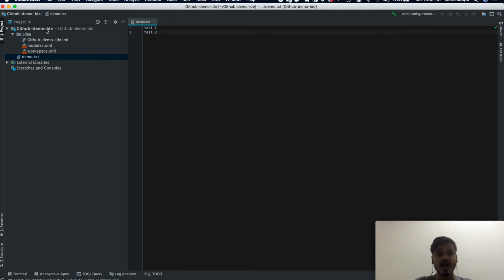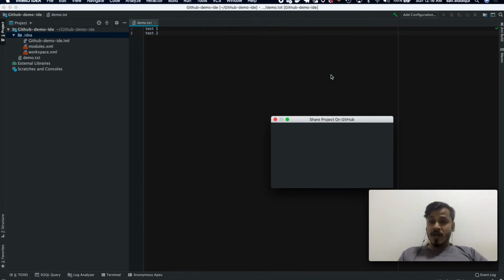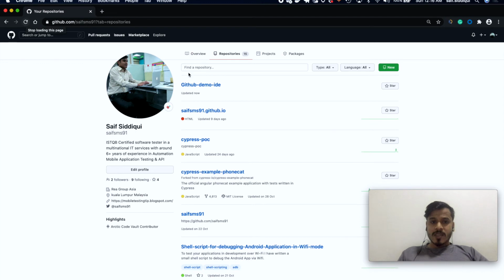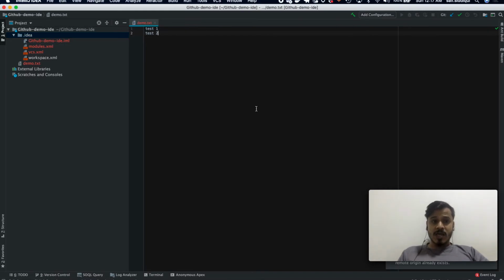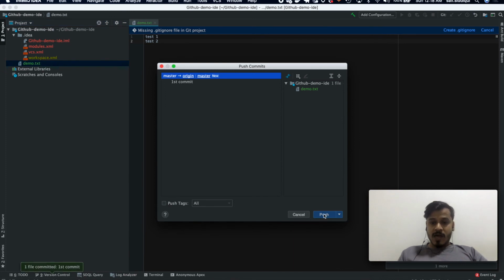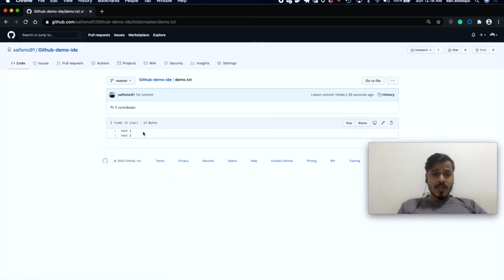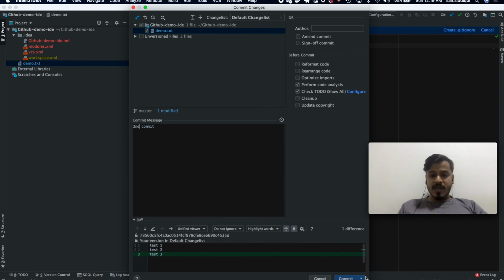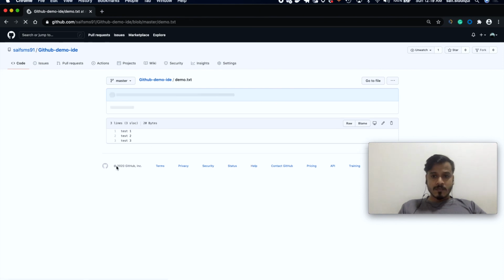Automation Testing Git Hub Tutorial | Create Repository with IDE in 8 Minutes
In this video, we are going to create a Github repository using the VCS function in IntelliJ. We will not be using any GitHub command. Everything will be done without using the command line.